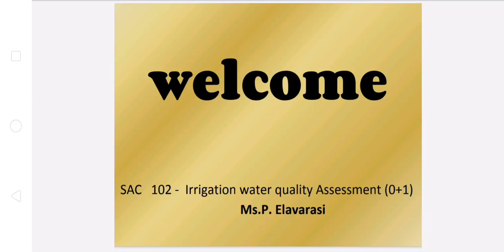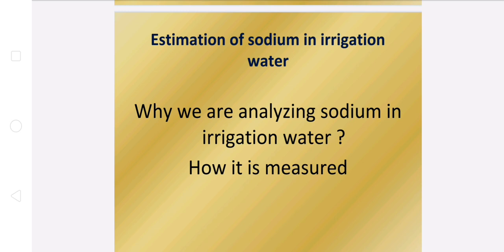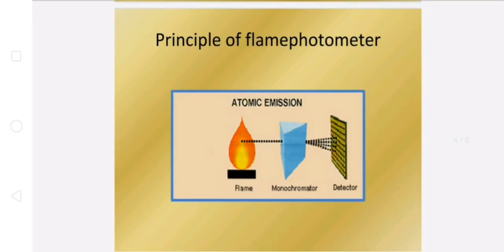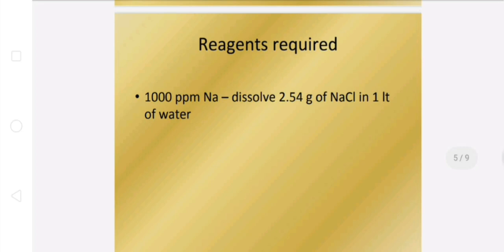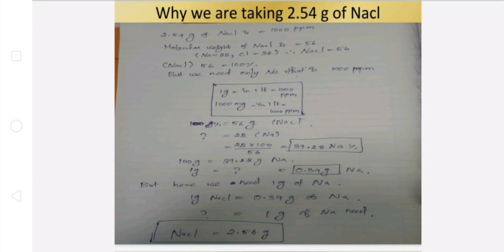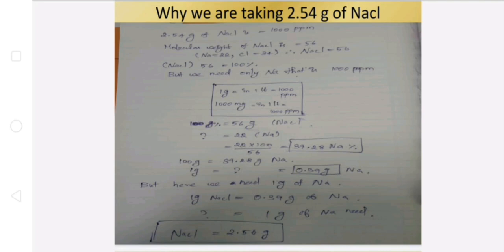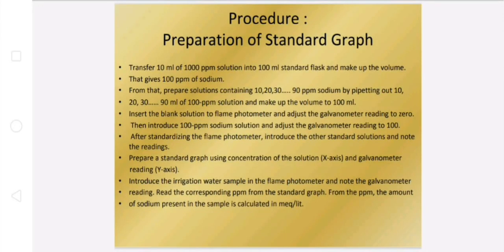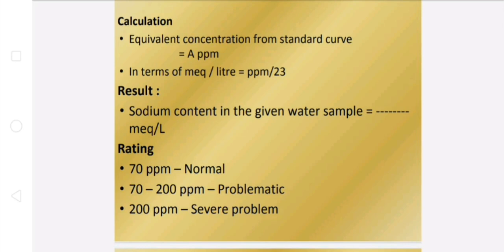Estimation of sodium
Irrigation water quality assessment by using flame photo meter